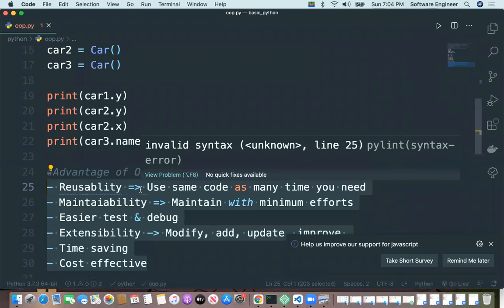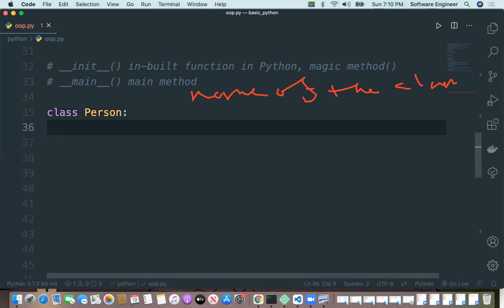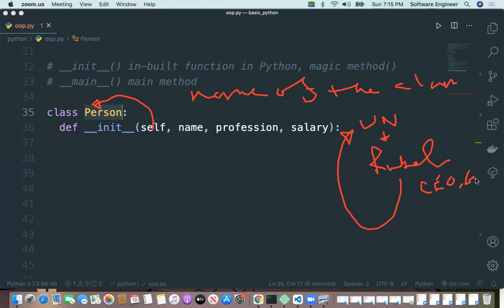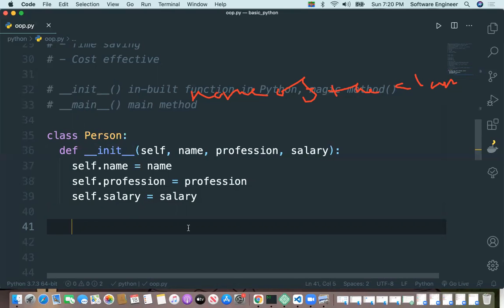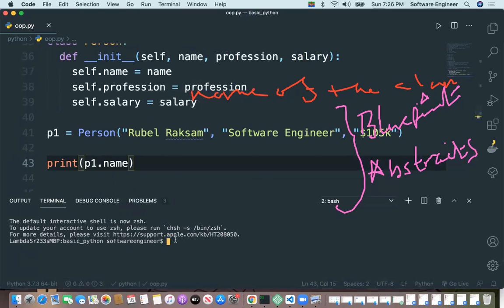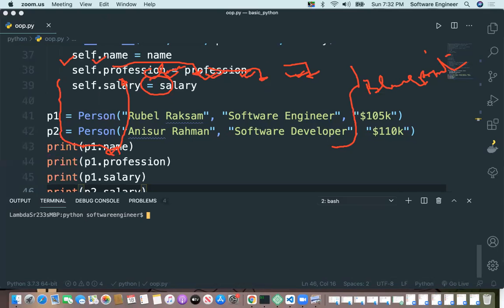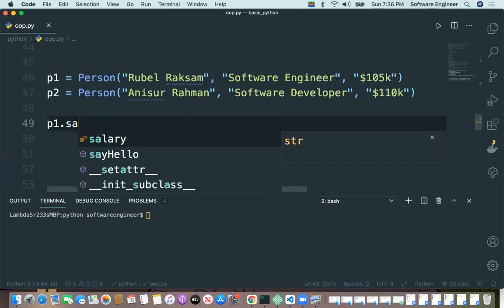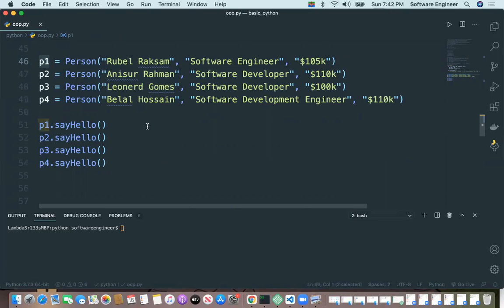OBJECT ORIENTED PROGRAMMING IN PYTHON| OOP| PYTHON FOR BEGINNERS| DAY-007, PART-002